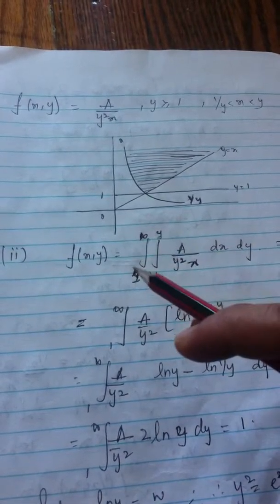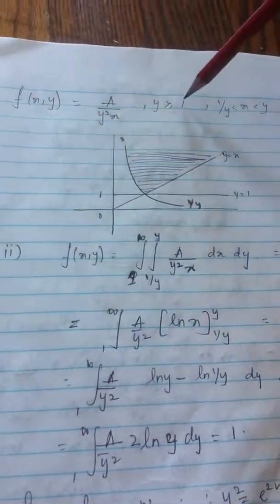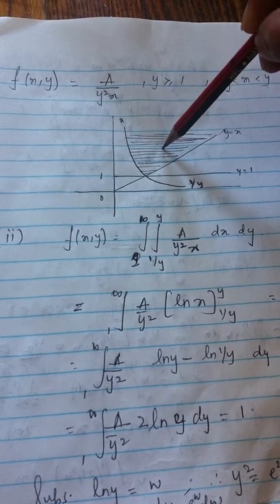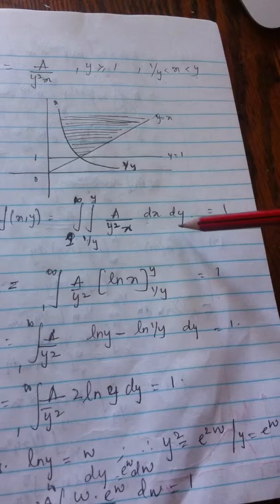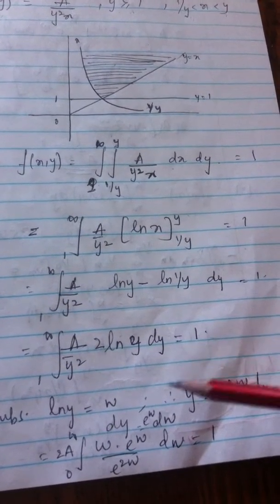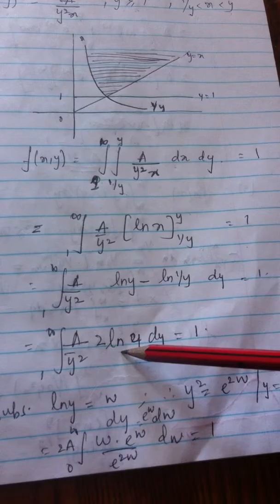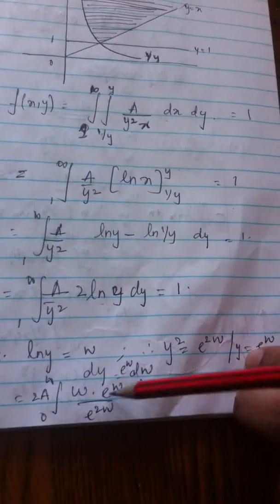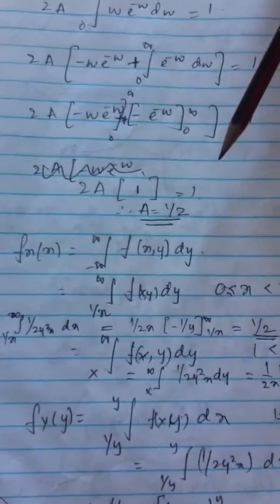Question 2 - HW 5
Solution of Question 2 - HW 5